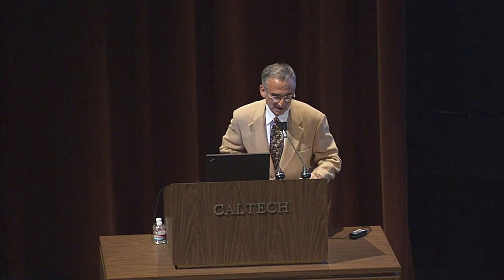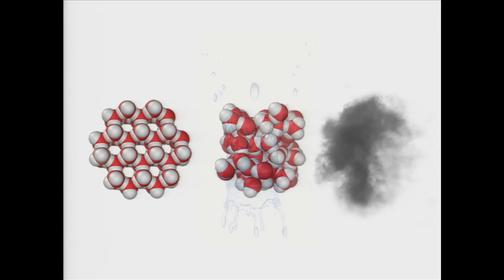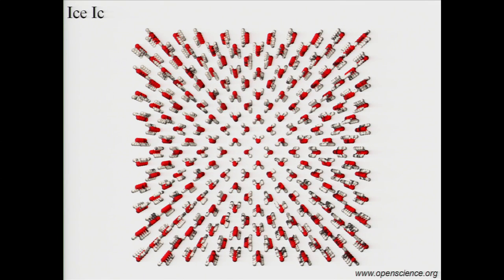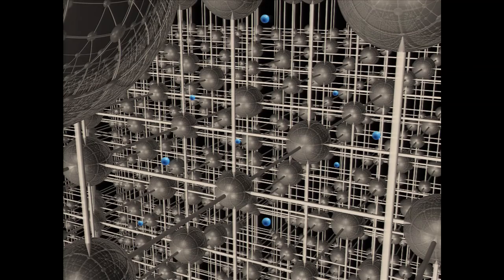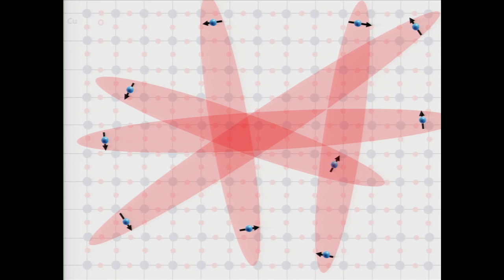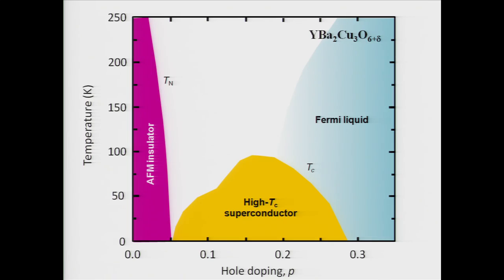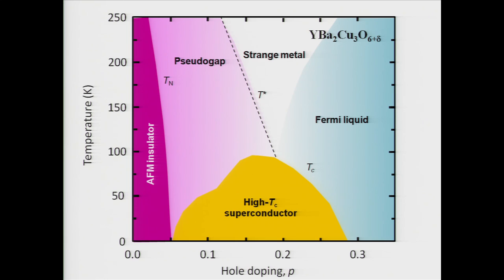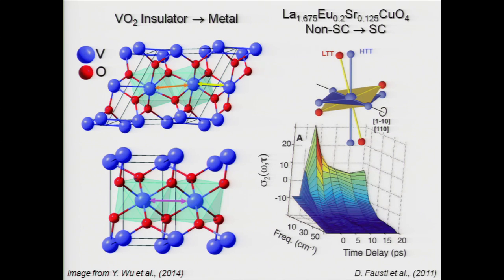Quantum States of Matter in Crystals Oct 15, 2014